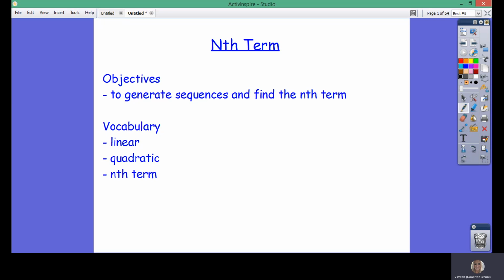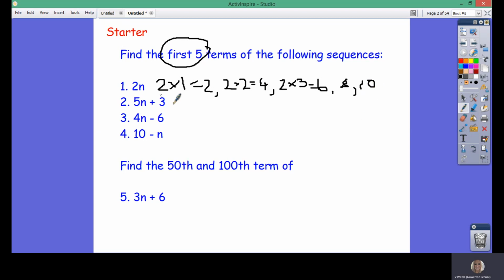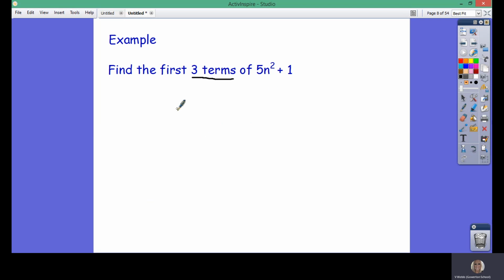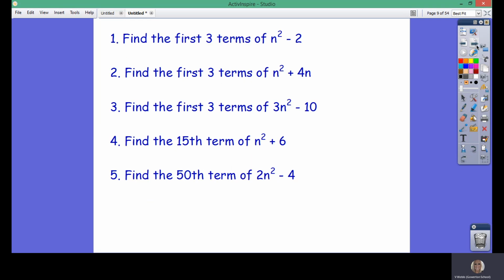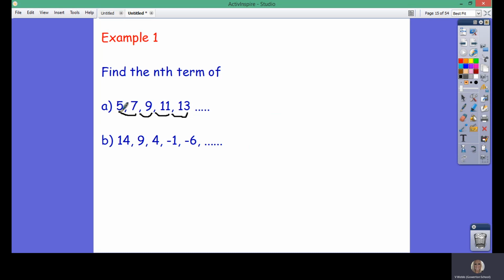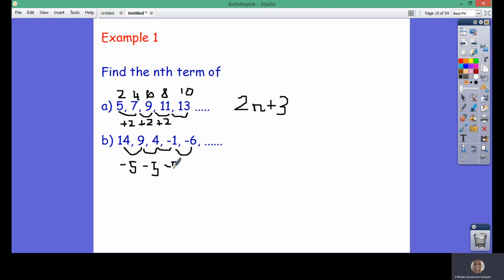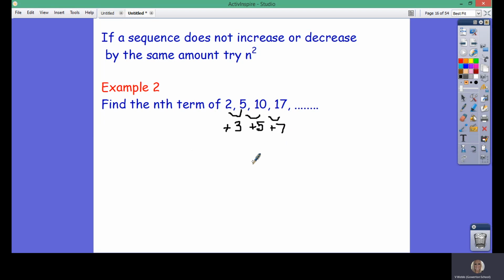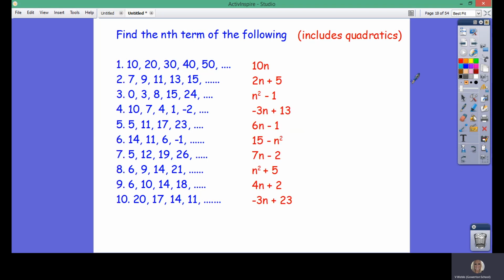Nth term - Secondary